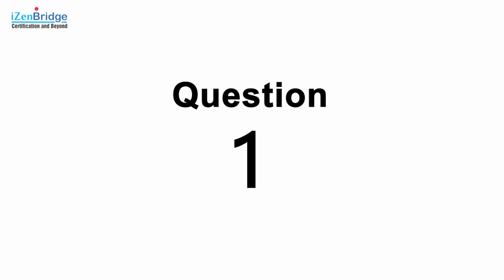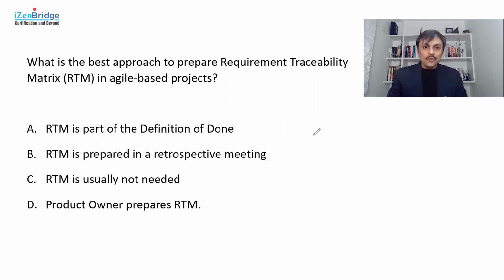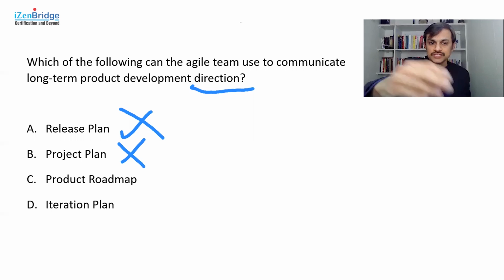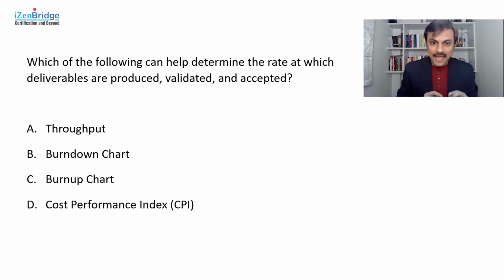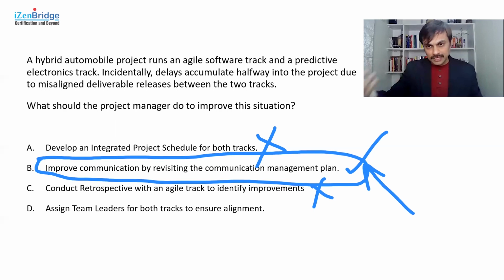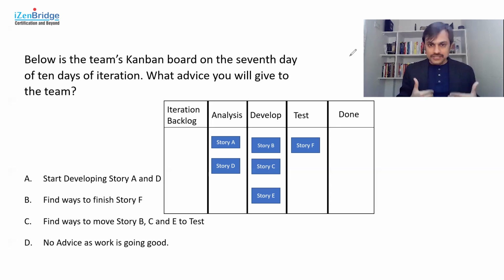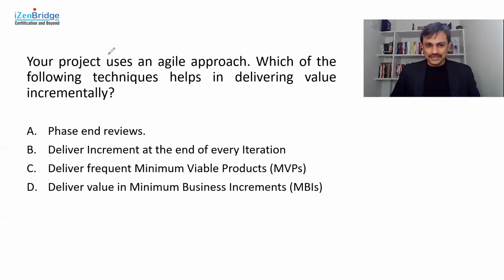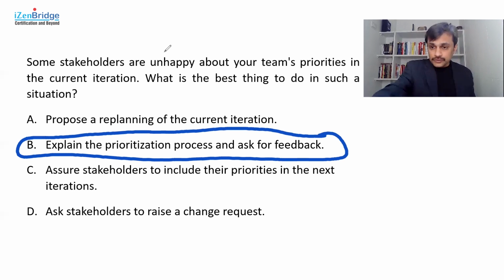PMP® Mock Questions – 50 Questions – Agile and Hybrid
You can join our PMP program to master project management and also to get certified